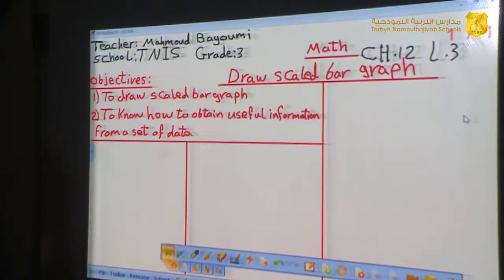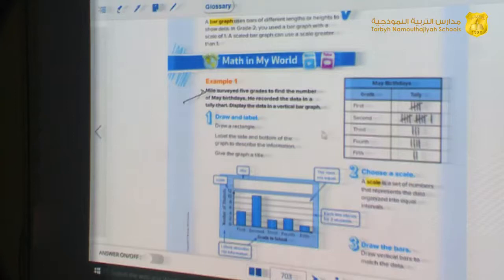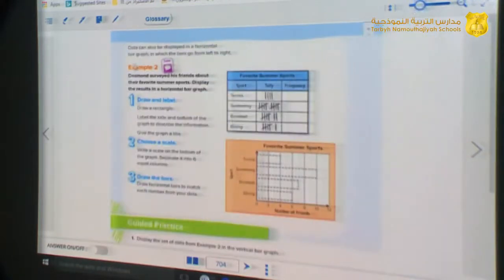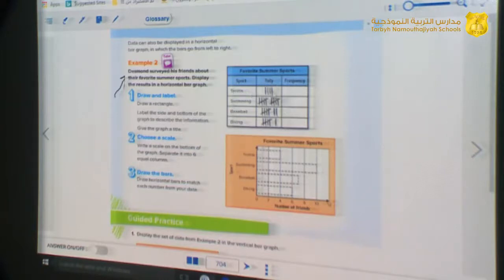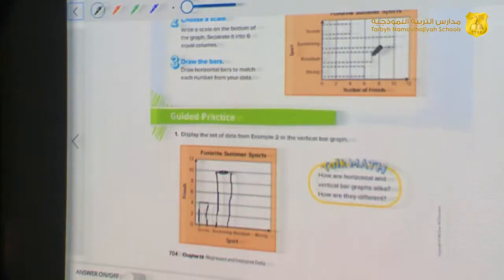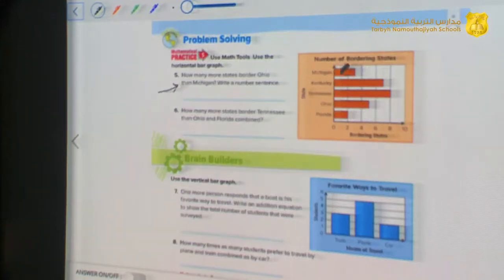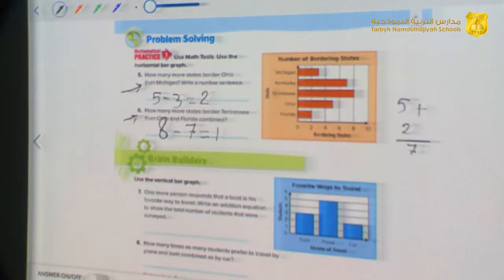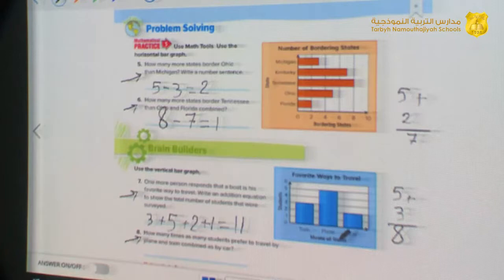Grade 3 Math Draw scaled bar graph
Vertical bar graph
Horizontal bar graph